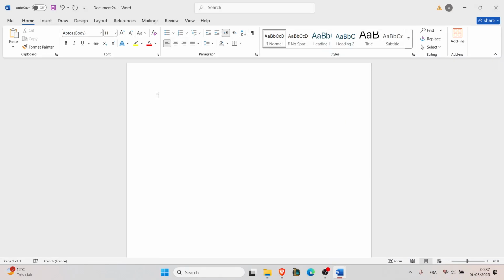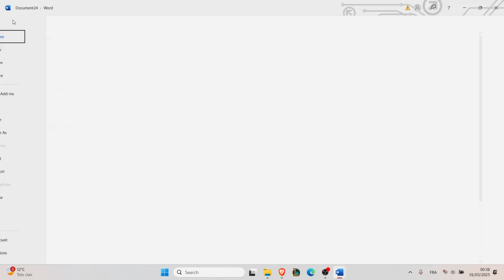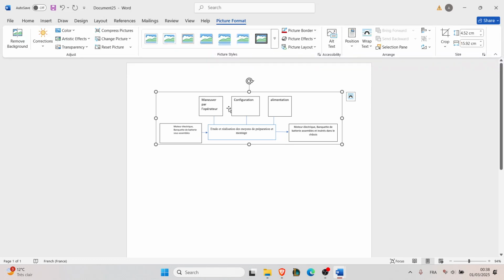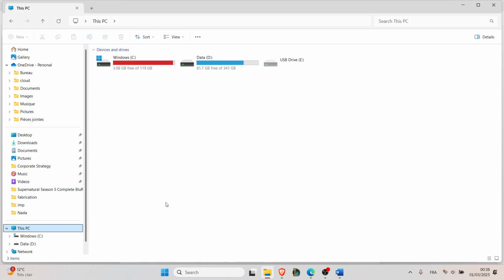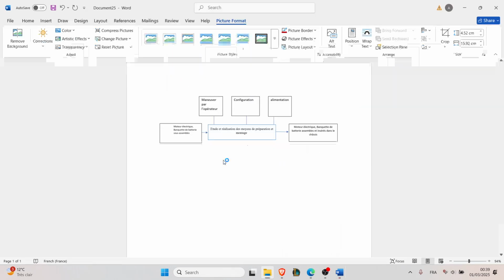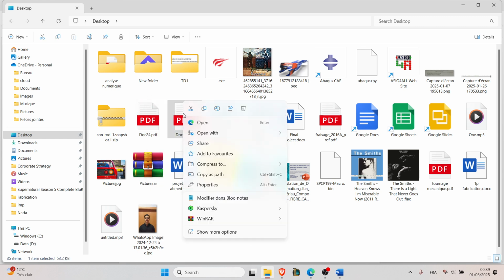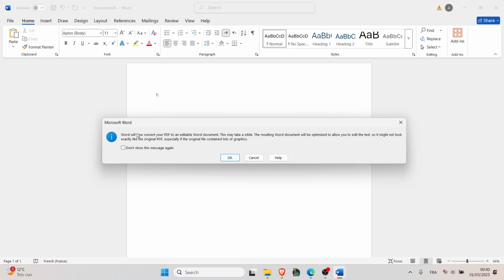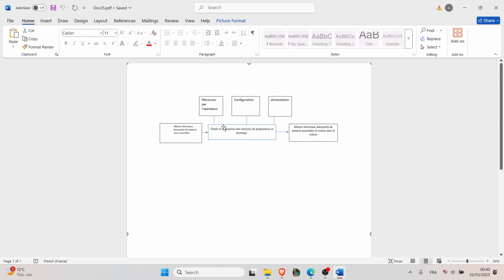How To Convert Picture To Text In Microsoft Word Tutorial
Today we talk about convert picture to text in microsoft word,image to text,image to text converter,convert picture to text,convert image to text in ms word,image to word